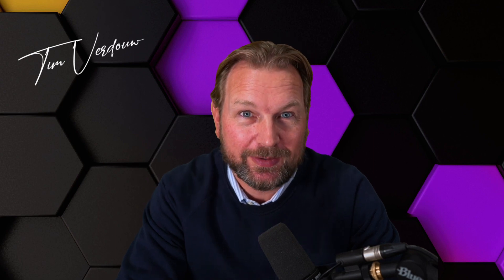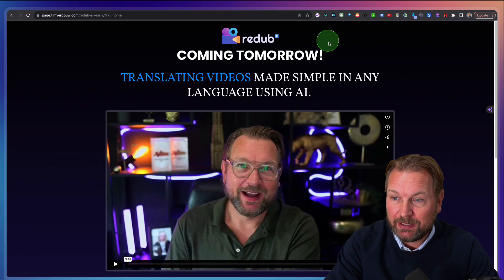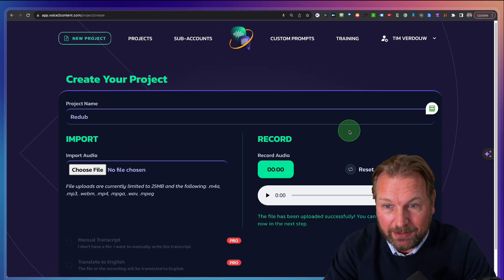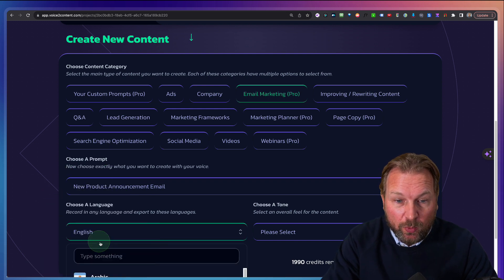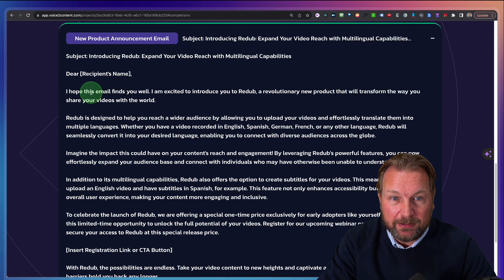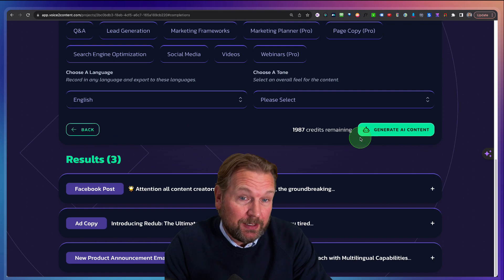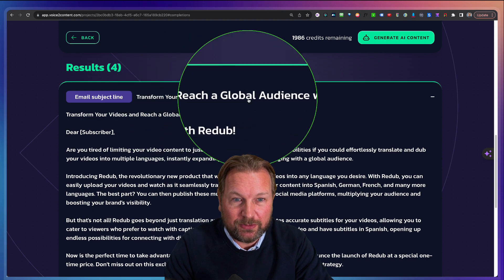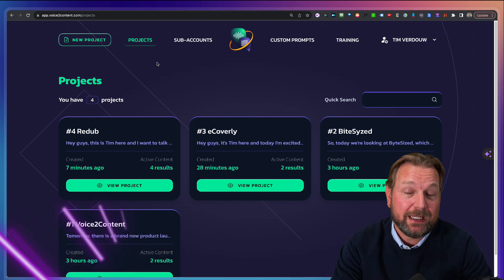Voice2Content Review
Voice2Content Review & demo

In the constantly changing digital landscape we work in, content remains king. But creating content that truly resonates across the globe can be a daunting task.

Enter Voice2Content: an AI-powered solution that's changing the narrative (quite literally)!

Voice2Content effortlessly converts your voice, whether from your mobile or desktop, into well-structured, captivating content.

No longer do you need to sit and wrestle with the right words.

Speak, and let the platform weave the magic.

Features to Amplify Your Content Strategy:

✔ Import audio and videos seamlessly.

✔ Tailor the tone: from friendly to professional, fit any mood.

✔ Craft compelling company copy, from taglines to mission statements.

✔ Optimize with powerful SEO strategies.

✔ Generate lead strategies, ad copy, video scripts, and much more.

✔ Plus, with 50 sub-accounts and a commercial license, the sky's the limit.

✔ And more!